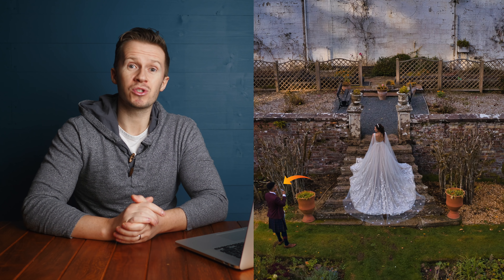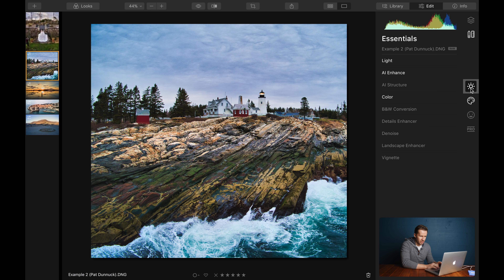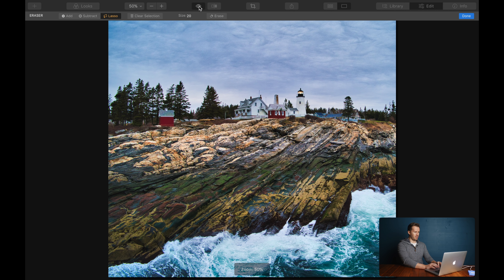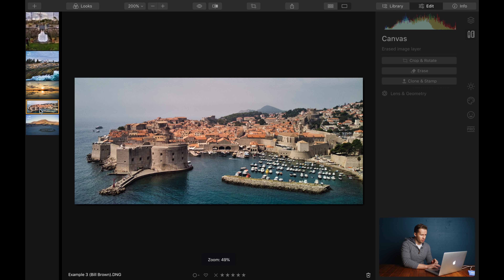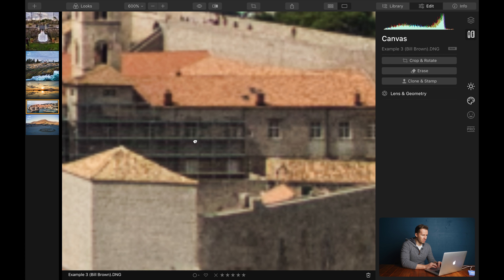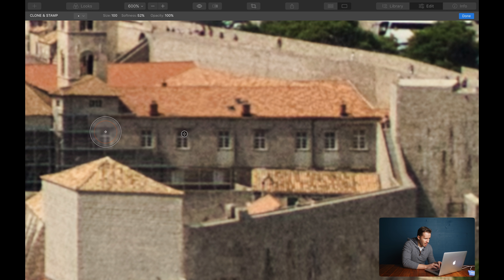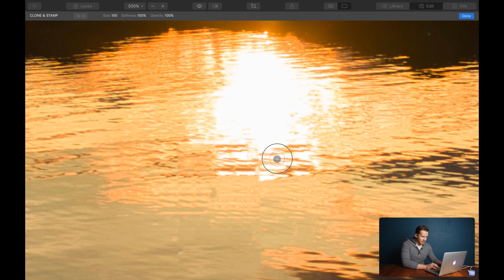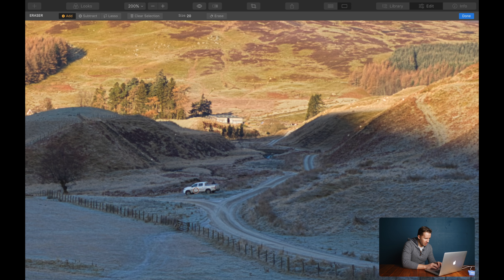EASILY REMOVE ANYTHING FROM YOUR DRONE PHOTOS WITH LUMINAR 4!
Buy Luminar NEO or Luminar AI